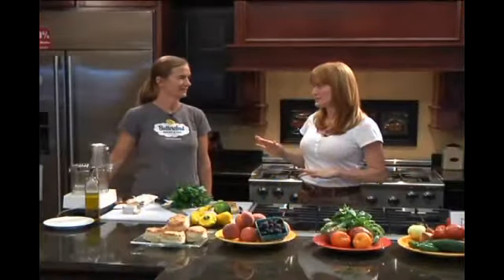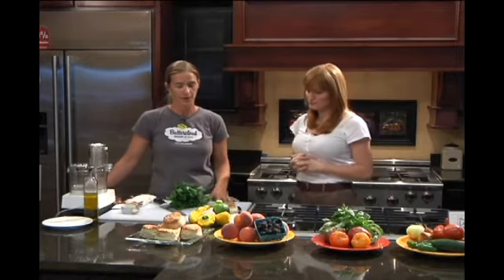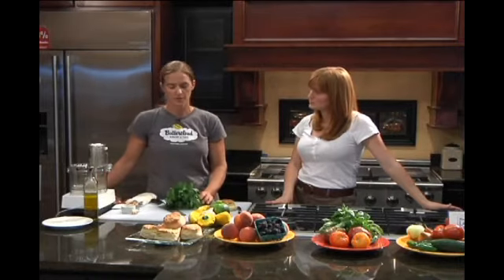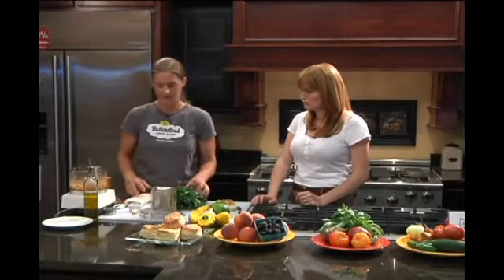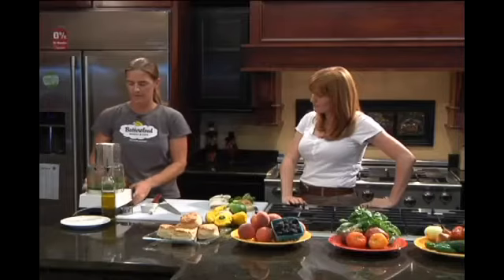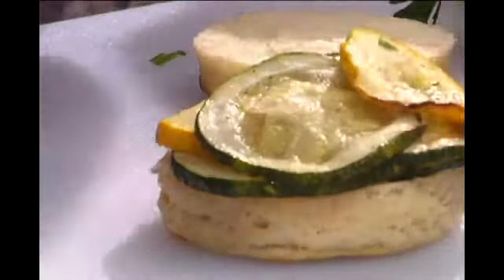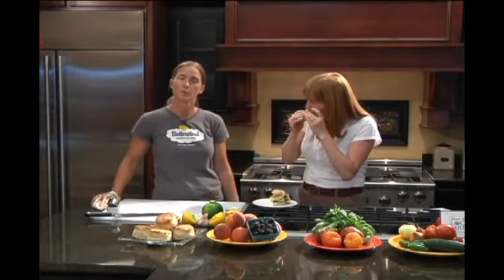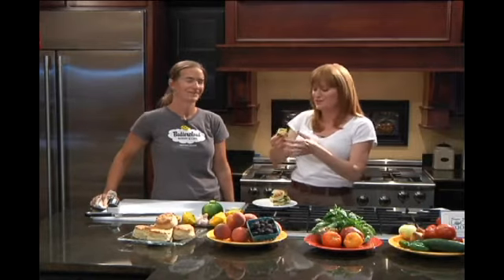Look at those biscuits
Buttercloud's Ellen Holub is using her biscuits to build a fresh sandwich that has goat cheese, pesto, squash and zucchini.Parsley Pesto 1 clove garlic, coarsley chopped 1/4 cup pine nuts, toasted 1 bunch of Italian flat-leaf parsley washed and cut where the stems meet the leaves 1/4 olive oil salt and pepper to tastePlace, garlic and pine nuts in food processor. Pulse several times -- until pine nuts are finely ground. Add the parsley and process until finely chopped. About 1 minute. Stop the processor and scrape down the sides. Add salt and pepper.With the processor running, add the olive oil in a steady stream, adding more if necessary to make a smooth paste.